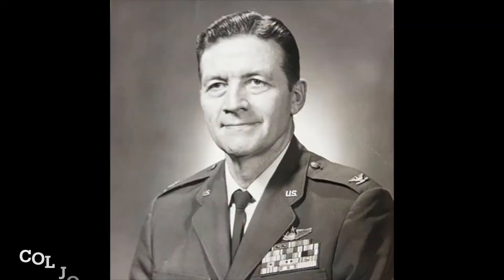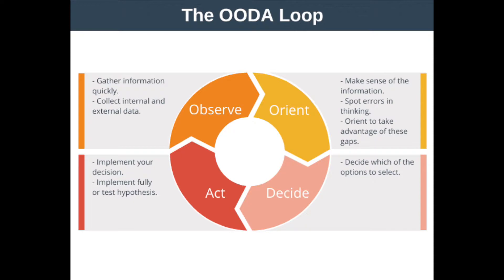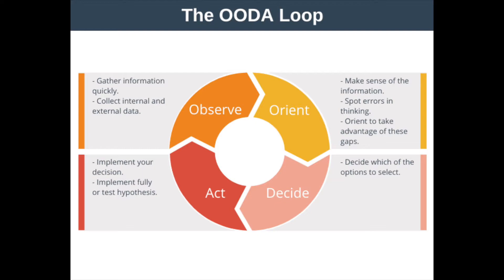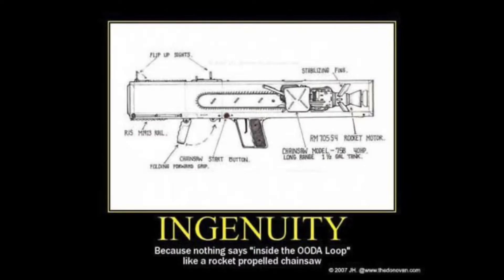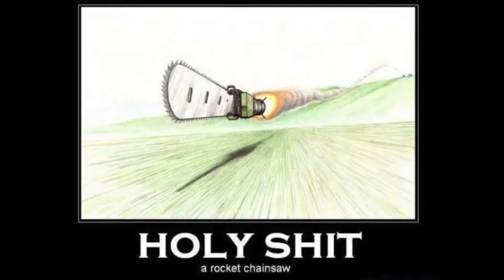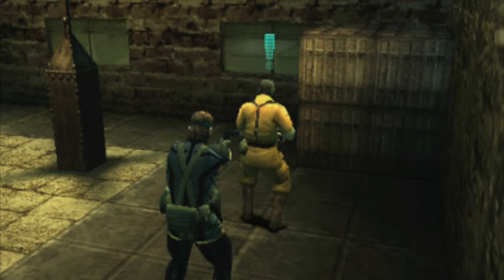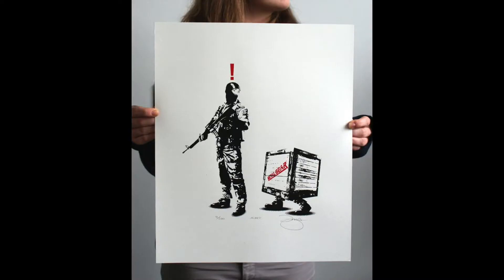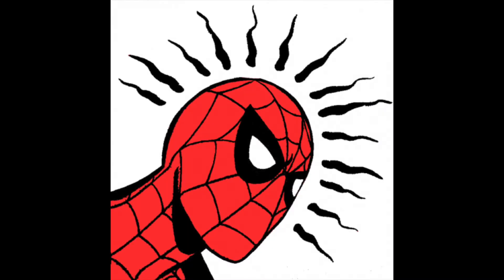SHTF Survival Series: Situational Awareness Color Codes